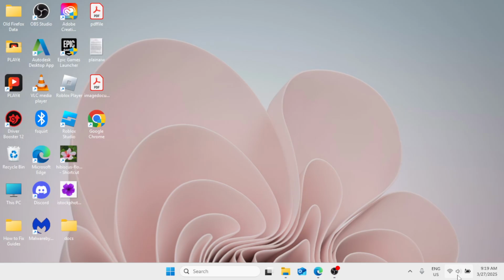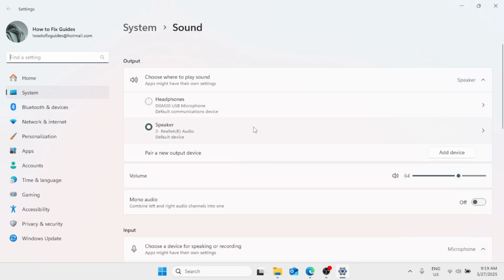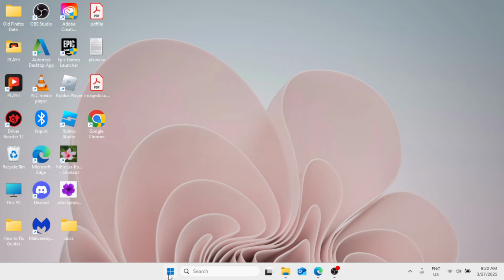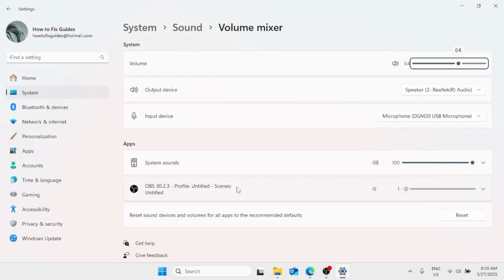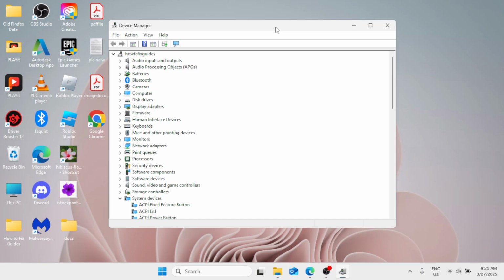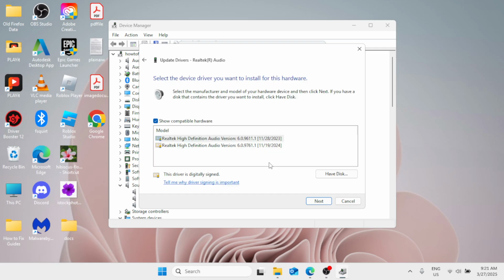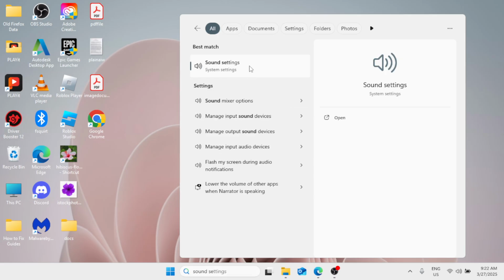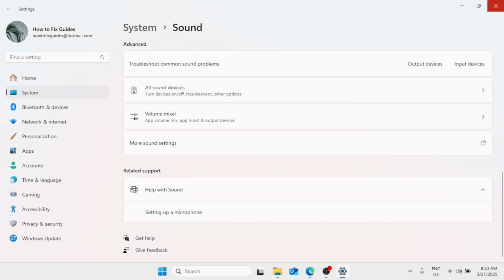How to Fix Sound or Audio Problems on Windows- EASY WAYS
Having trouble with sound or audio on your Windows PC? Whether your speakers aren’t working or your headphones have no sound, this video will help. We’ll guide you through easy troubleshooting steps to restore your audio. Watch now and fix your sound issues quickly!